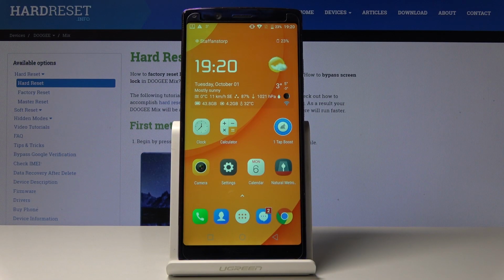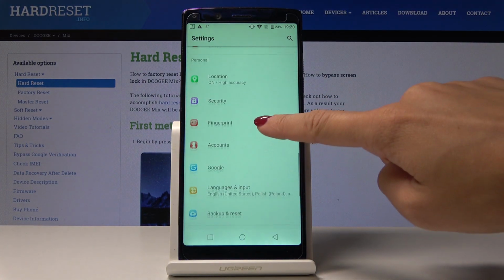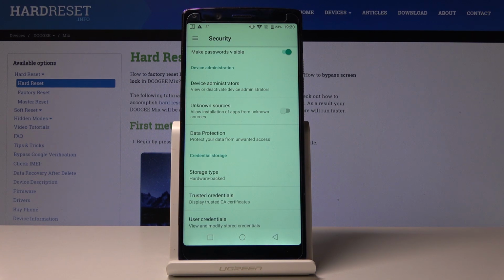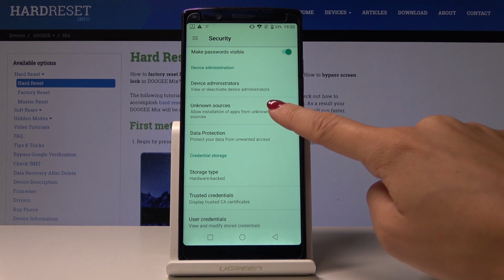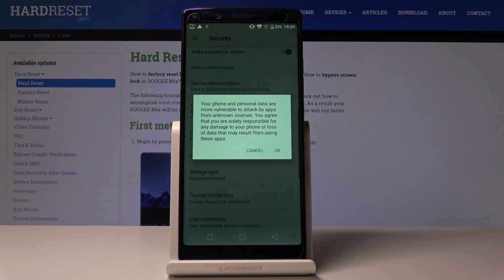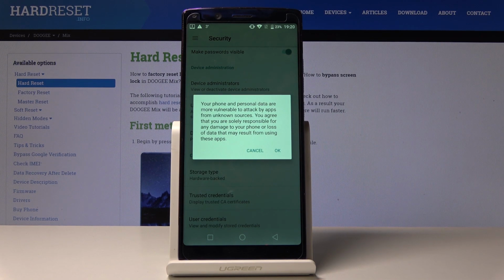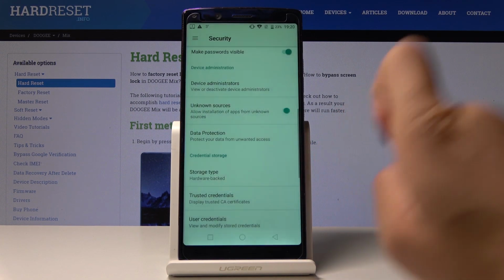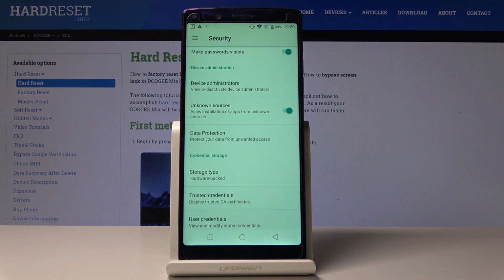How to Enable Unknown Sources in DOOGEE Mix 2 - Allow App Installation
Find more info about DOOGEE Mix 2:
In the above tutorial, we show you how to allow app installation from unknown sources in DOOGEE Mix. If you would like to enable unknown sources, then follow the presented tutorial to learn how to activate app installation from different sources than the app store. Let’s use our instructions and enable unknown sources within a minute.

How to enable unknown sources in DOOGEE Mix 2? How to install apps in DOOGEE Mix 2? How to activate unknown sources in DOOGEE Mix? How to install applications from unknown sources in DOOGEE Mix?